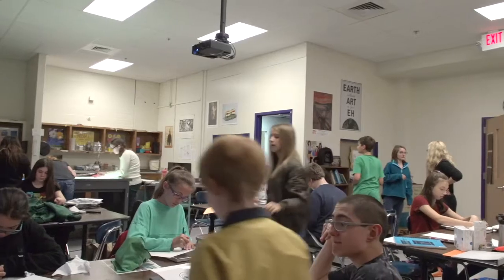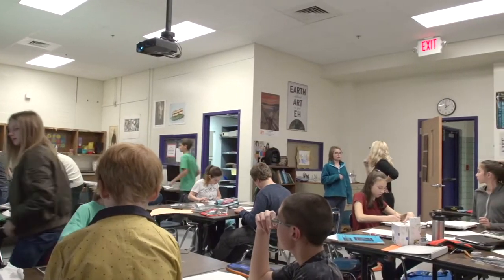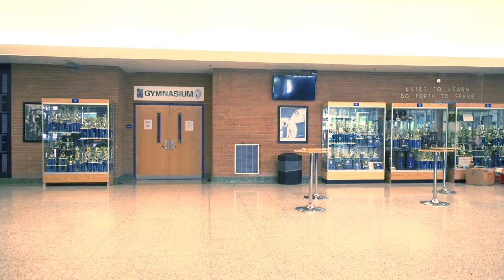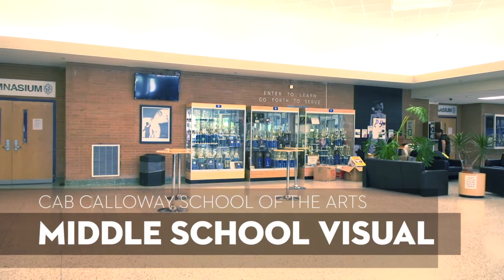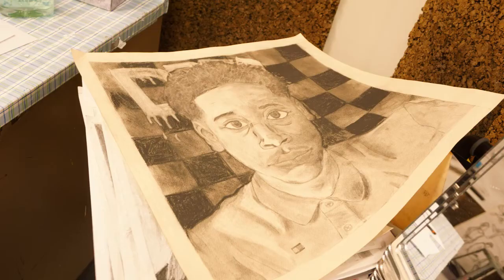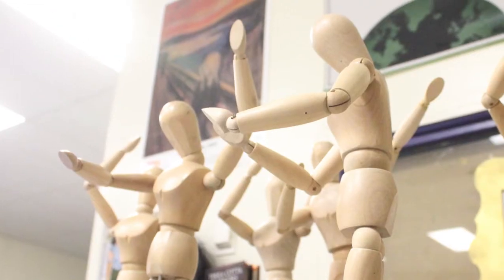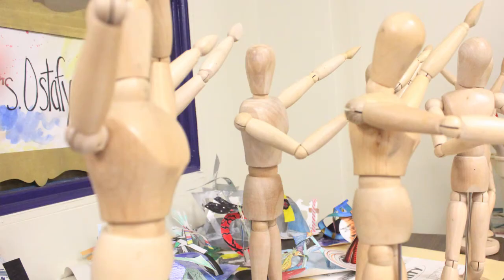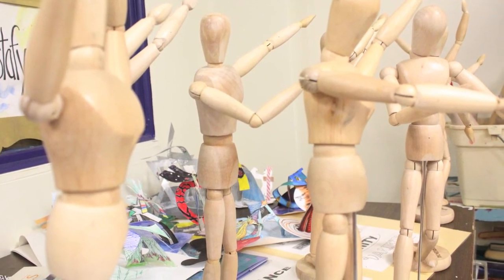Cab Calloway Middle School Visual Arts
A brief set of info about the Middle School Visual Arts Major at Cab Calloway School of the Arts